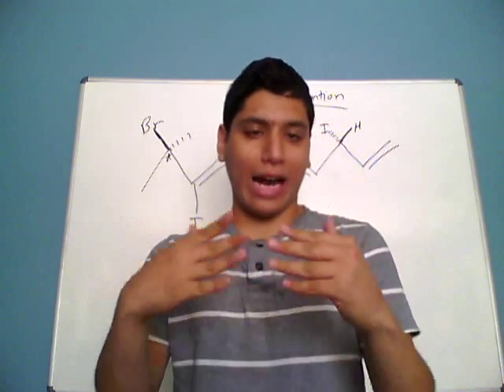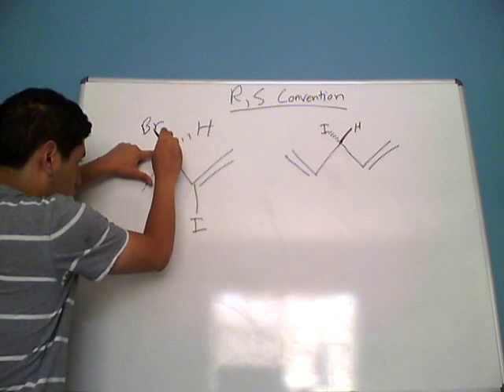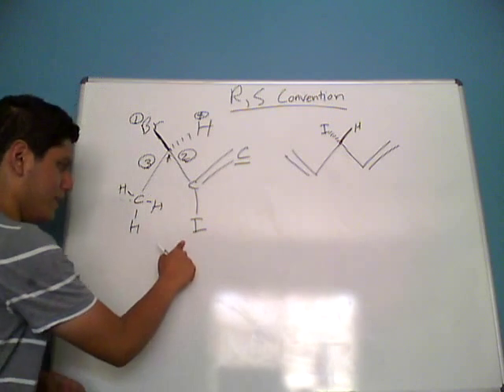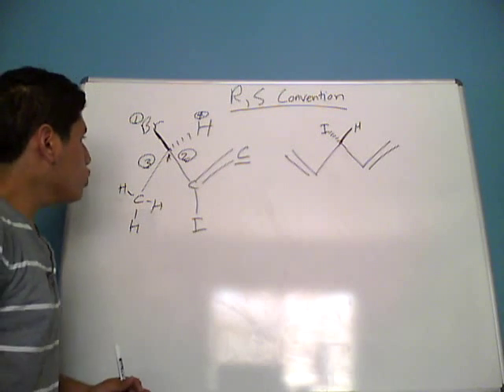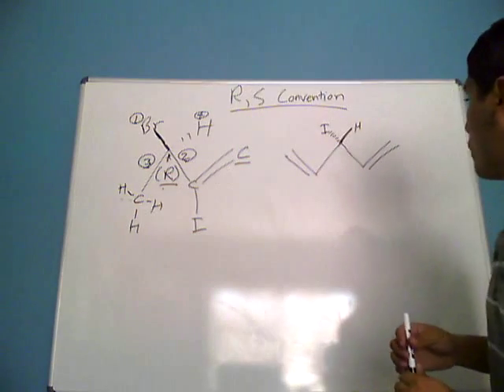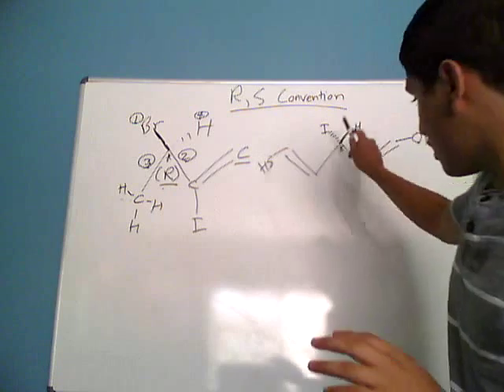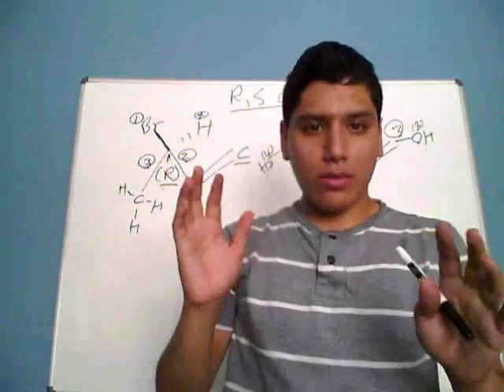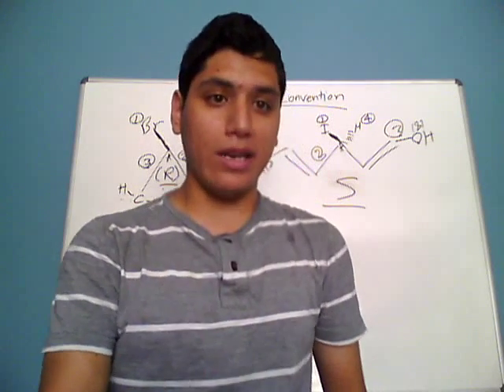R and S Configuration (Part 1)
Clarification: At 3:45, when a double bond is present, think of it like this: Atom X is connected to Atom Y via a double bond. Instead, look at it in the following manner: Atom X now has two single bonds-one single bond to Atom Y, and another single bond to Atom Y', a "ghost atom" that has the same atomic number as Atom Y but is only bonded to Atom X and no other atoms.

Another remark: At 6:12, when I curl my fingers, only the order of 1,2, and 3 matter, not 4. The substituent with priority 4 is important because it tells you in what direction to put your thumb (into or out of the board), but when you are counting, it does not actually indicate whether the compound is R or S. In the example I showed, I counted 1,2,3 (correct) instead of 1,4,2,3 (incorrect).